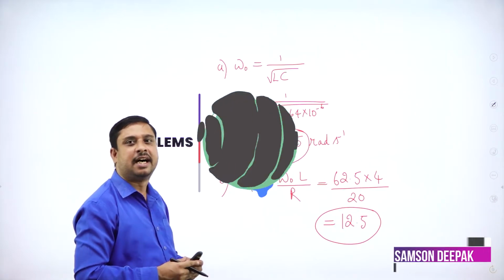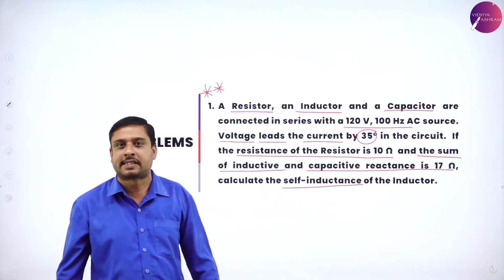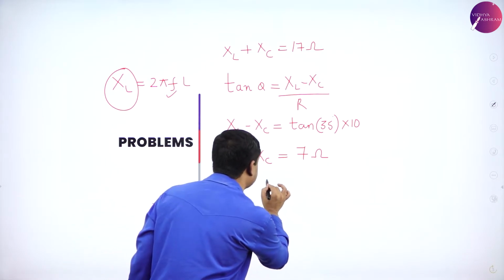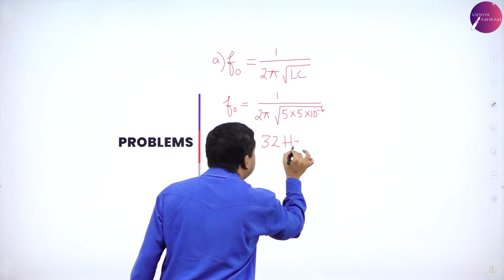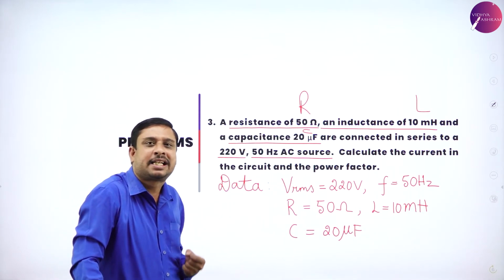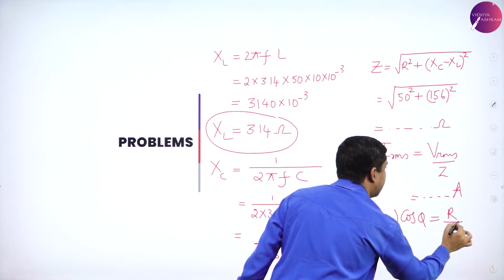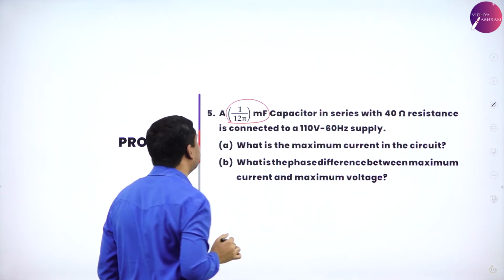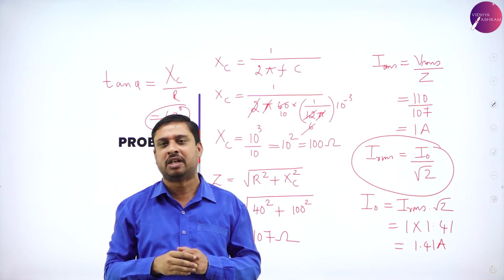DAY 130 | PHYSICS | II PUC | PROBLEMS ON ALTERNATING CURRENT | L3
Class : II PUC
Stream : SCIENCE
Subject : PHYSICS
Chapter Name :  PROBLEMS ON ALTERNATING CURRENT
Lecture : 3